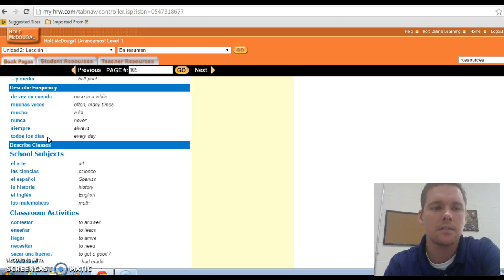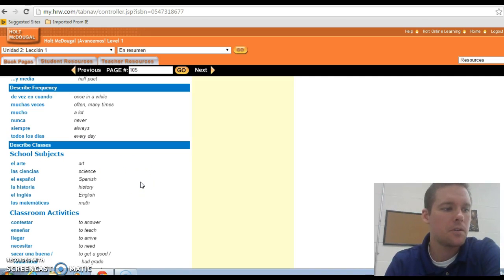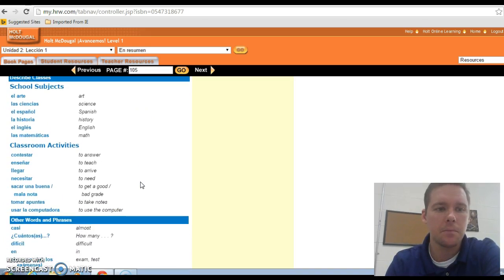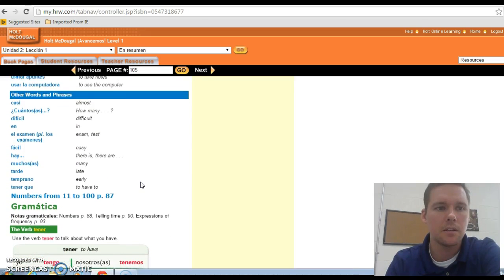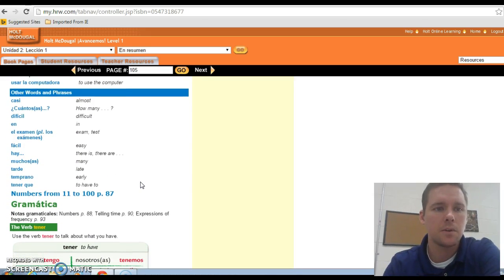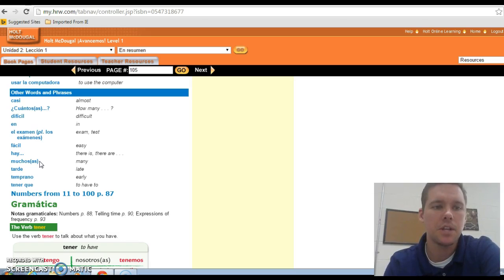Spanish 1 p105 Pronunciation Part 2